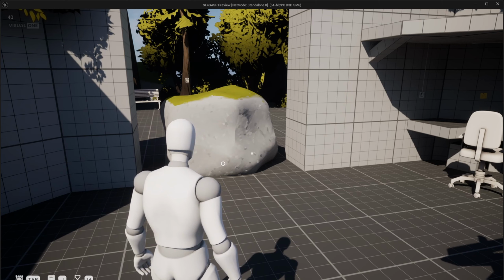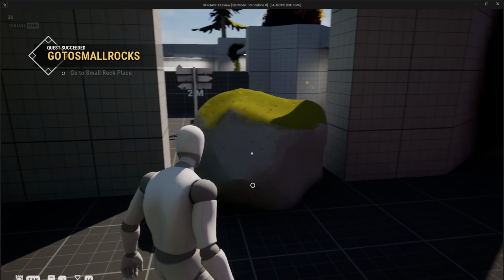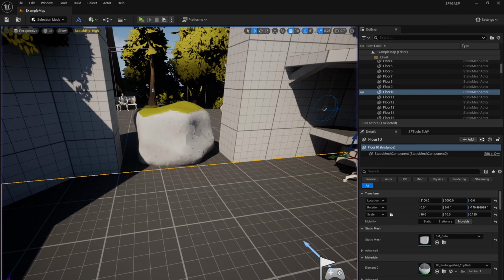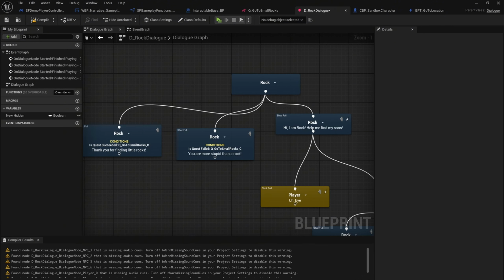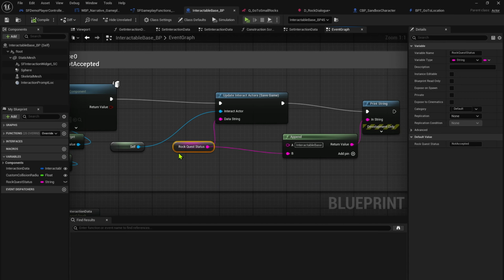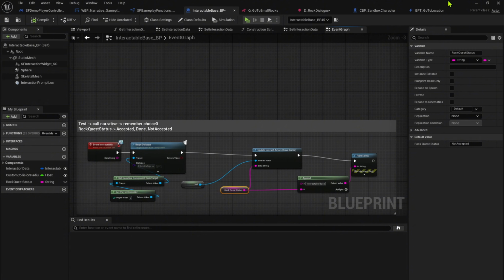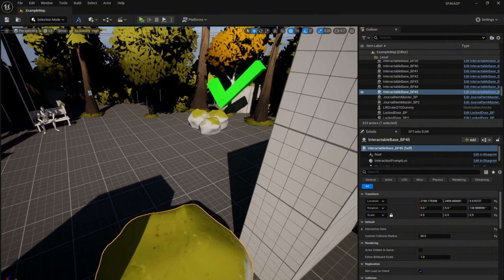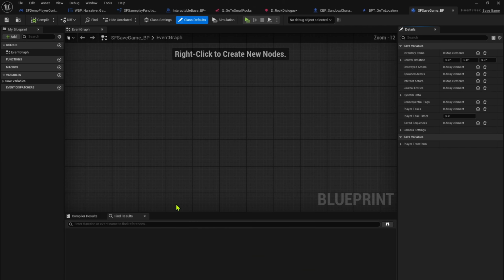Integrating Narrative Tales Dialogue & Quest with Story Framework(Part 2)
Current progress, is that we are able to integrate and showcase Narrative components correctly with Story Framework.

I will be integrating more functionalities & SaveGame into one working functions very very soon.

For inventory, l am likely going to ditch Narrative's inventory, and use SF's interaction methods. I believe the SF's 'backpack' is great and neat enough. It's tight tight tight tight tight(breaking bad reference).

I just love simplicity & cleanness, like Steve Jobs. You know what  l mean?